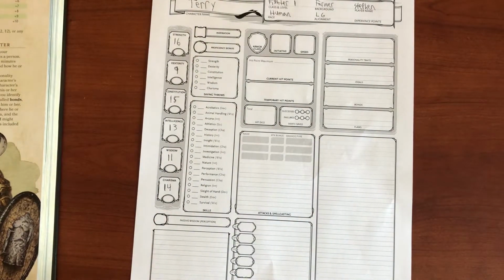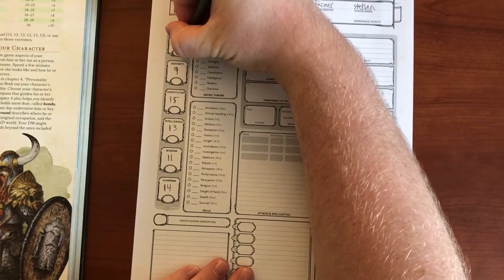How to Fill out a Character Sheet for D&D 5e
A ramble of me explaining how to fill out a D&D character sheet.